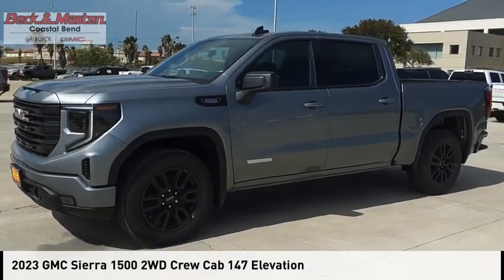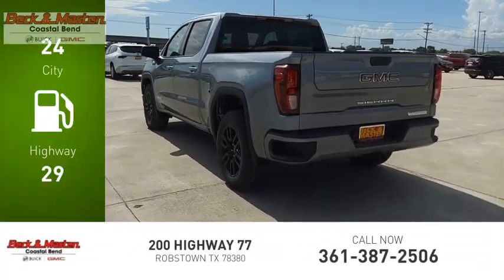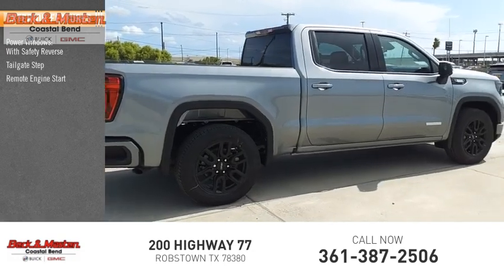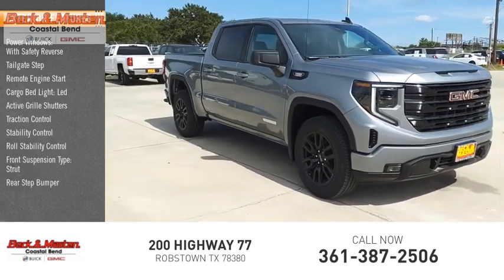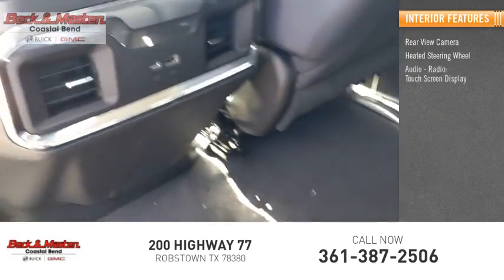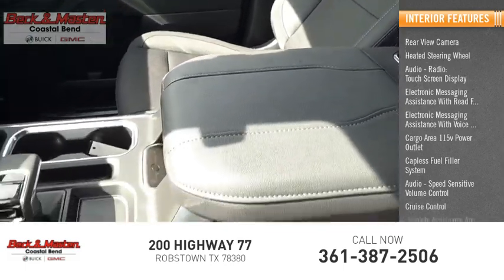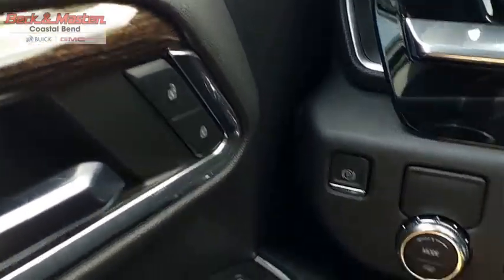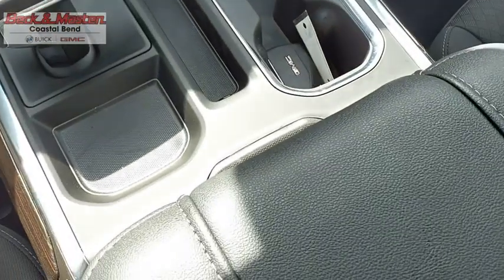2023 GMC Sierra 1500 PG341303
2023 GMC Sierra 1500 2WD Crew Cab 147 Elevation